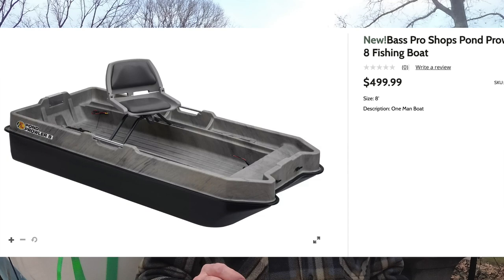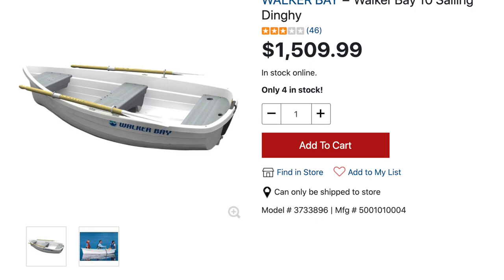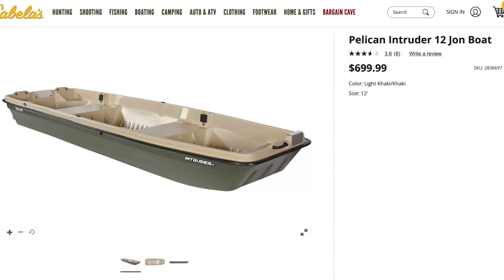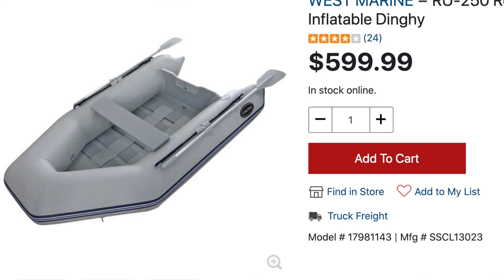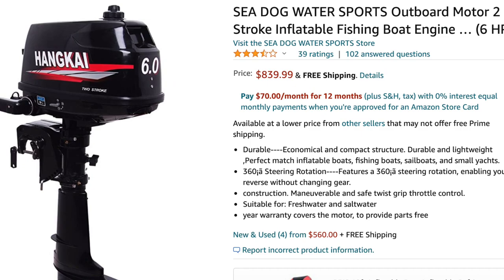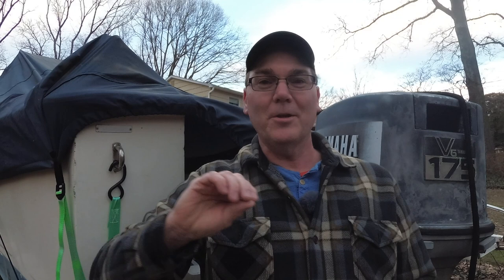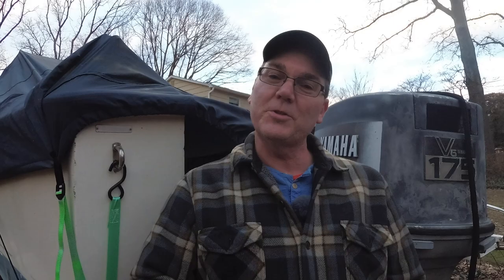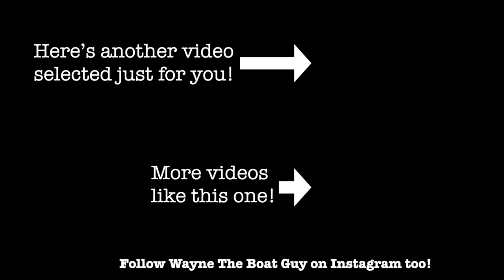Cheapest New Boats? What's the best new cheap boat and cheapest boat engine?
What is the cheapest new boat? How small of a boat and engine can I get and still take someone with me? If you want a brand new boat and don't want to spend a lot of money, what are your options? If you're looking to go fishing with a friend or to take a date out on the lake, a small new boat could be just what you need.

How little can you spend to get a new boat and new engine that is usable for more than just a solo trip on a pond? In this video I take a look at what small boat options are currently available from reputable retailers for a boater on a budget. Can you get a decent usable boat and engine for under $2,000?

I look at offerings from West Marine, Cabela's, Tracker Boats, and Amazon to see what our options are when shopping for a new boat and new boat engine that can carry 2 people at speeds above 5 mph on lakes, rivers, streams and other calmer water environments for fishing, recreation or just cruising around in your new boat!

* Here's the Hangkai outboard I referenced from Amazon
* Cheapest life jackets!
* Waterproof Marine First Aid Kit

Timestamps:
00:00 Introduction
01:13 My three basic requirements for a cheap new boat
01:39 Reasons for the minimum criteria for a new low cost boat
02:21 First contender for cheapest new small usable boat
02:50 Second contender for new cheap boat
03:16 Third option for new small boat
03:37 Forth choice of a small cheapest boat
04:33 Best cheap 5 hp outboard boat engine
05:25 The lowest cost boat and engine combination that meet the criteria
05:55 The best choice for a small low cost new boat and new outboard motor
06:56 Total estimated costs for new small boat and motor with taxes and safety gear